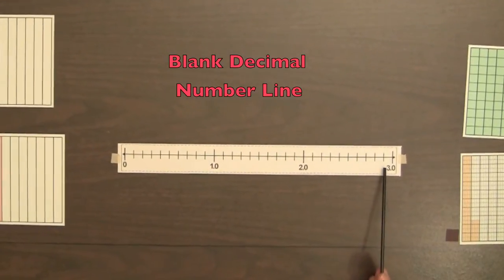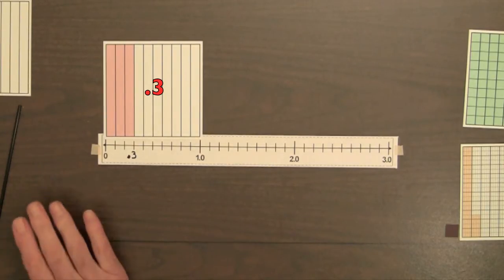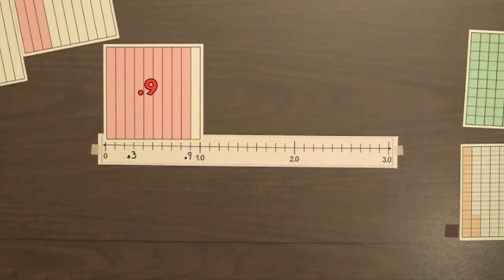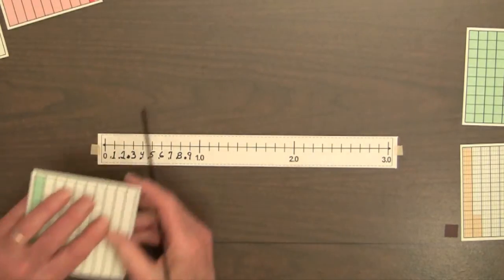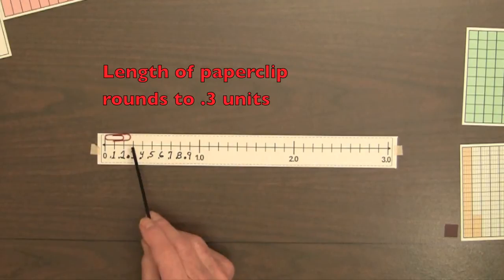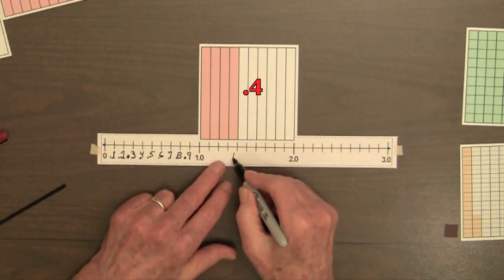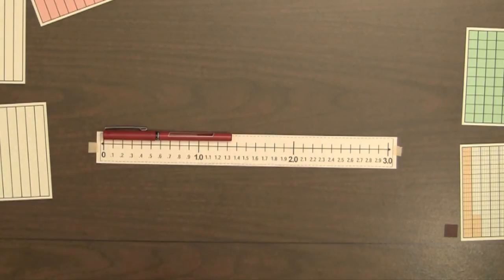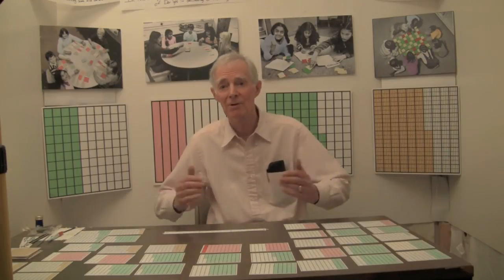Video 2 Forming Decimal Number Lines for Tenths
This lesson shows how the part-to-whole region model can be used to form a decimal number line for tenths. The number line model for decimals is more abstract than the region model, and this lesson shows how the two models are related and how students can use the region model to better understand the placement of decimals on the number line.

Then the number line is used to measure objects with lengths between 0 and 1.0 units. To measure longer objects, the number line is extended with mixed decimals from 1.0 to 2.0 and from 2.0 to 3.0, and examples of such measurements are given. An object whose length is between two decimal points on the number line produces a natural situation for introducing rounding down and rounding up to the nearest tenth.